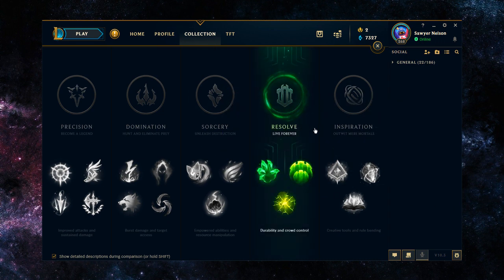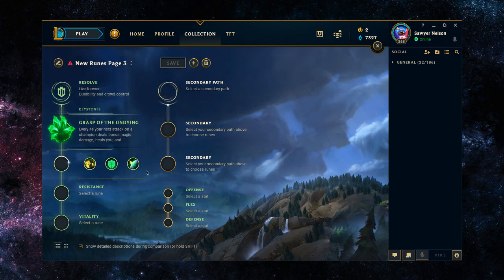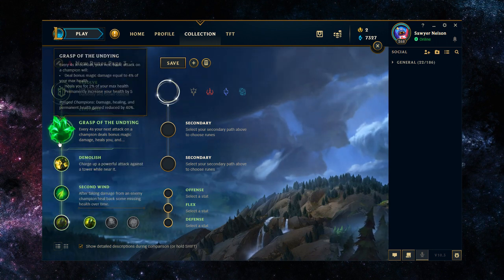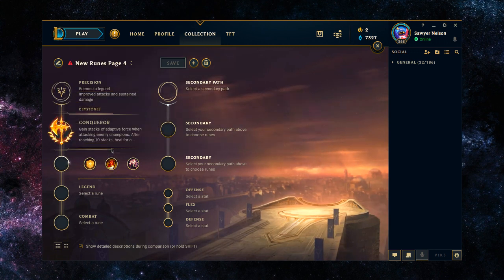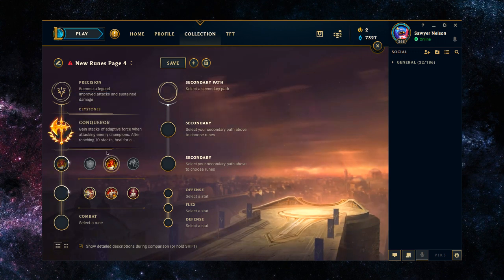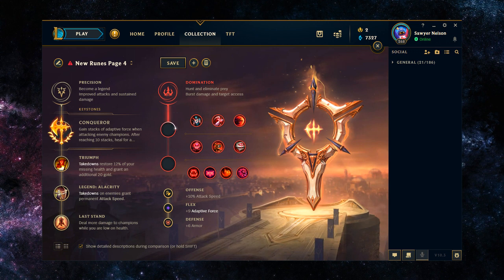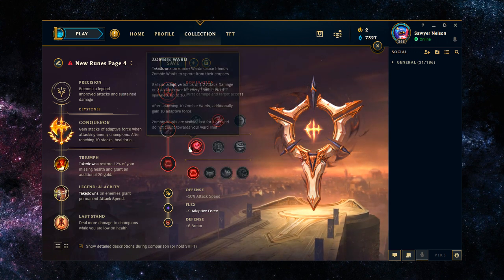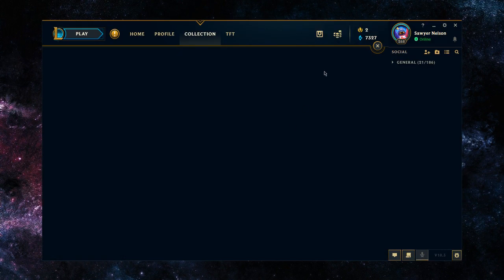Jax Runes Season 10